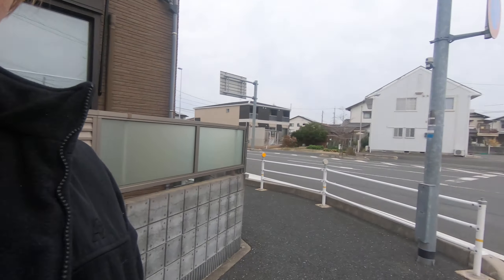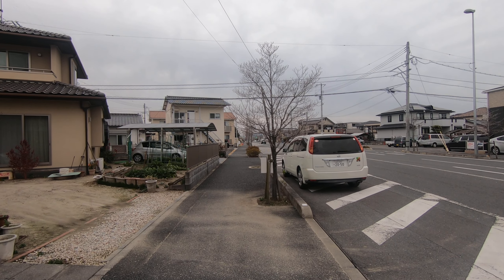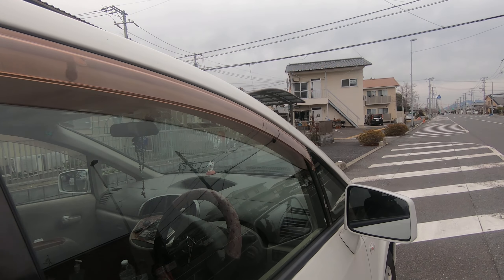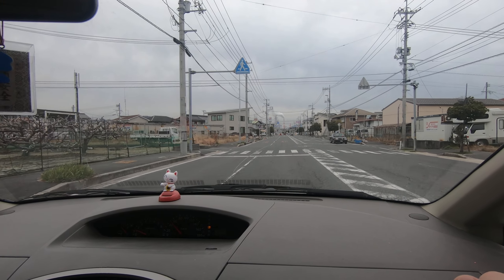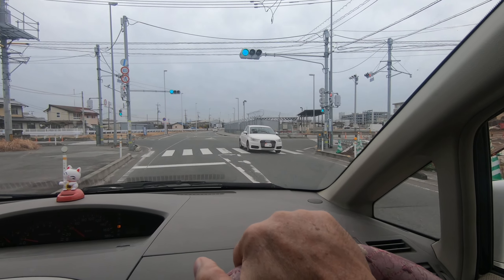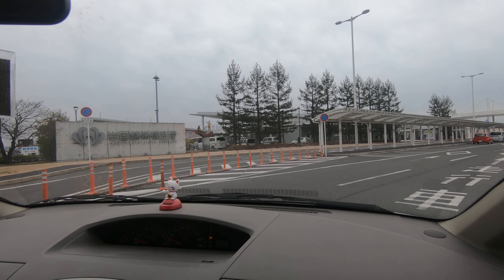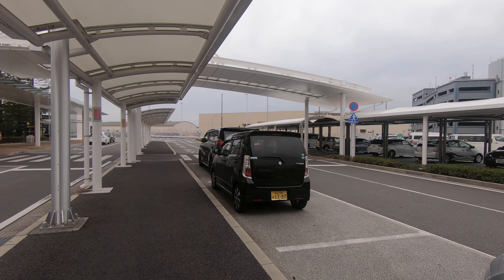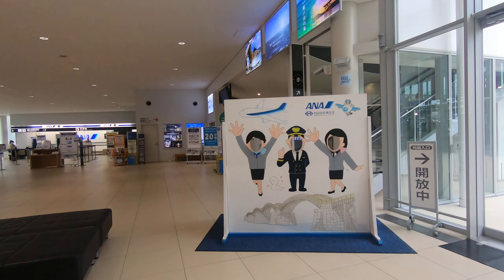Iwakuni Airport from MCAS Iwakuni A quick ride to and from Iwakuni Airport.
Flying into Iwakuni, and must watch video.  You can walk to the base if you have too.